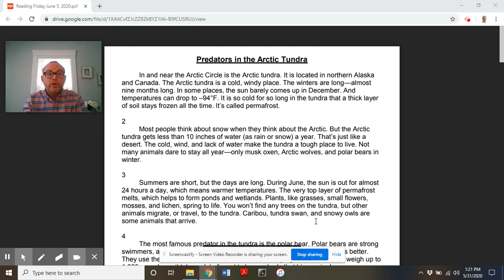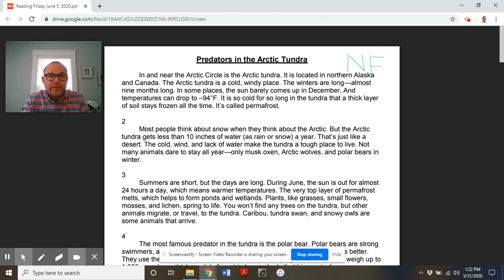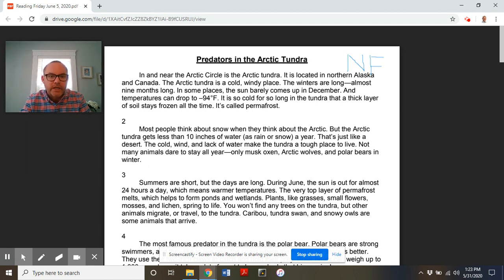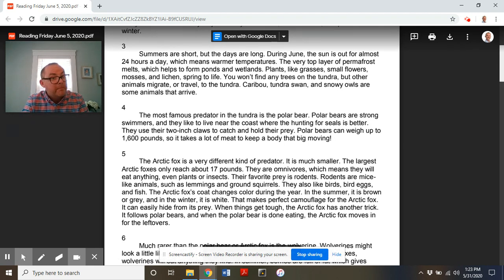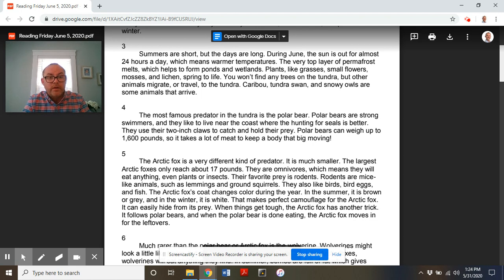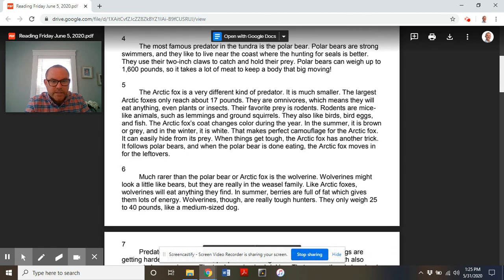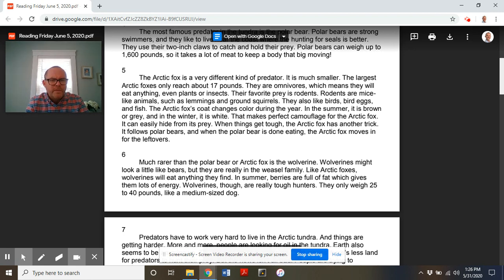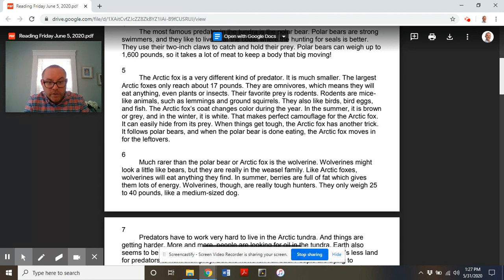Reading Friday June 5, 2020